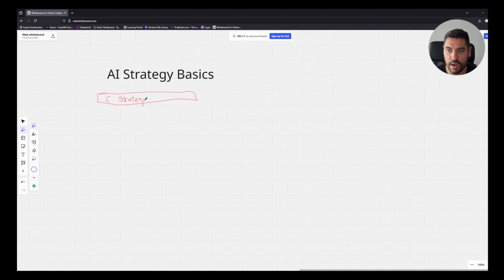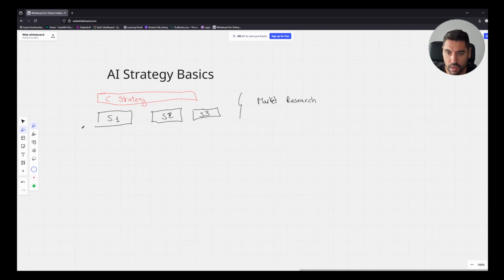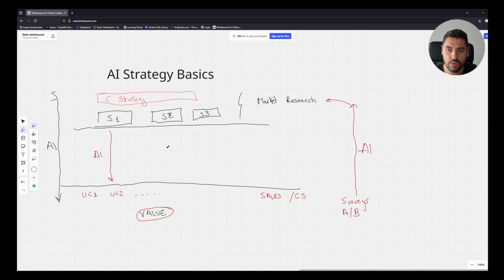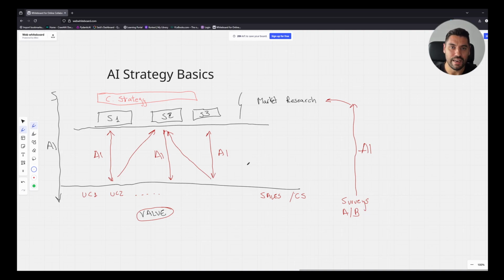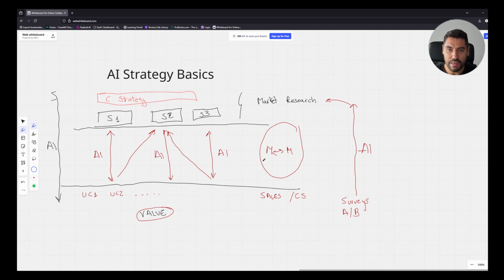How I Build an AI Strategy (that actually works) - Part 1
This is the first video out of three on AI strategy. This is a simple framework to get your AI project off the ground and funded.

I talk about the link between corporate strategy and user feedback can be super powerful to then use AI as the bridge between the two.

AI is here to change everything we know about ways of working and efficiencies.

My goal is to give you the tools to succeed in this new era from AI strategy to implementation.

I have a community "The Human Edge" where like minded individuals can discuss the latest on AI, the challenges they have and can bounce ideas of in a safe space.

It doesn't matter where you are in this journey, you are welcome in it!